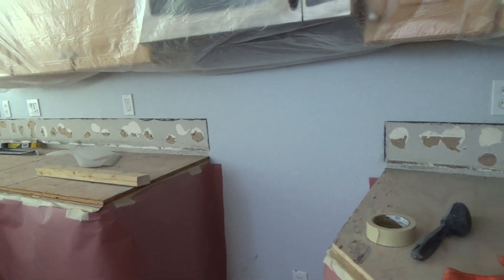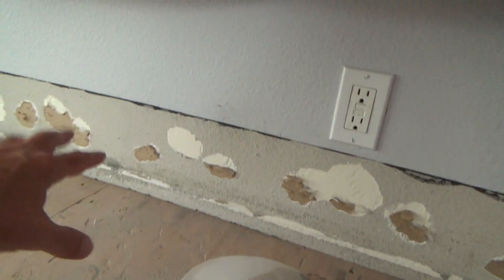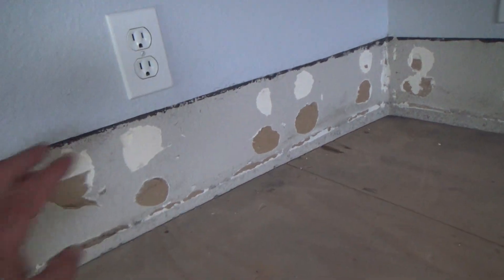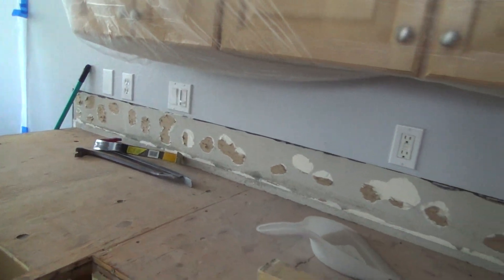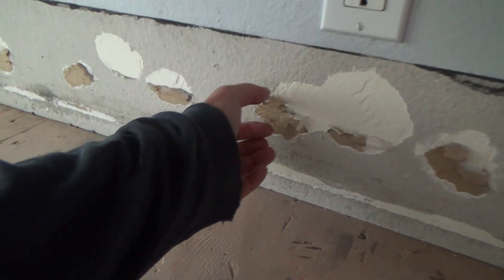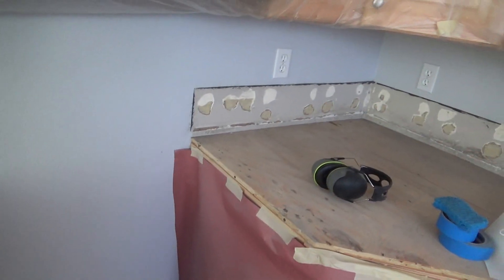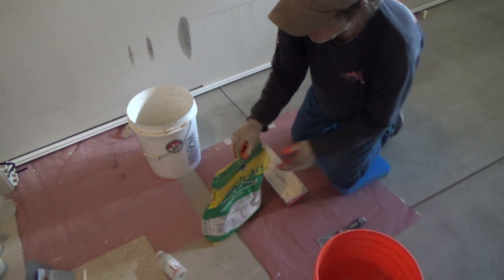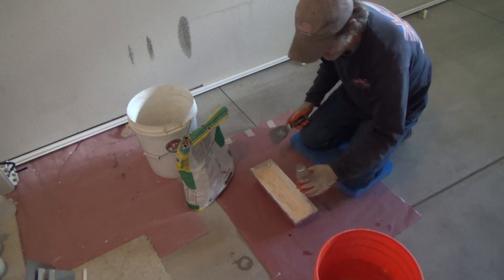Man Can't Repair Drywall Damage Then Does It Anyway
Man can't repair drywall damage then does it anyway is what this DIY howto video is about. VideoJoe is wanting to make some drywall repairs above some old Kitchen counters at a backsplash area & he's going to try something different this time & he thinks it will work. VideoJoe only repairs drywall when he has to but when he gets done with drywall repairs they always seem to turn out looking fine. Watch & learn as VideoJoeShows you what VideoJoeKnows...man can't repair drywall damage then does it anyway.   Nice!